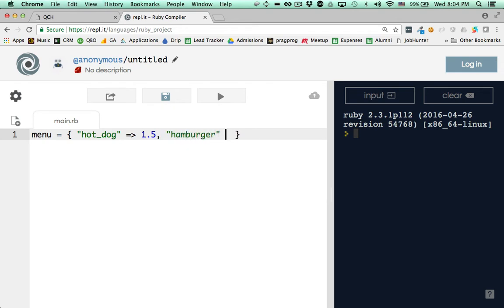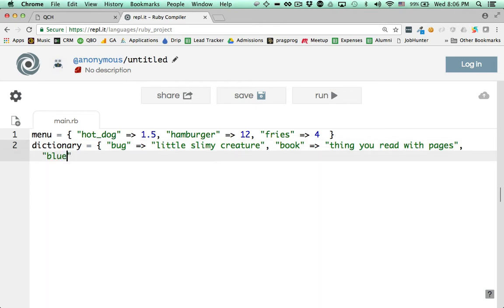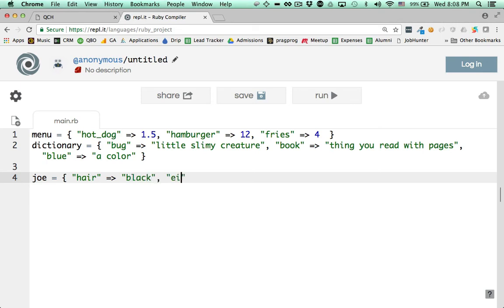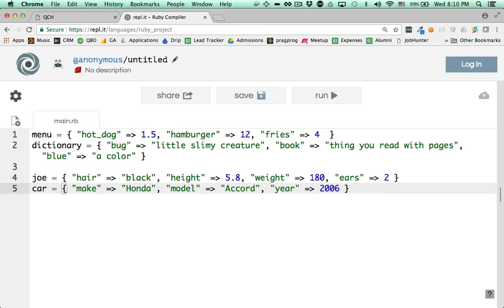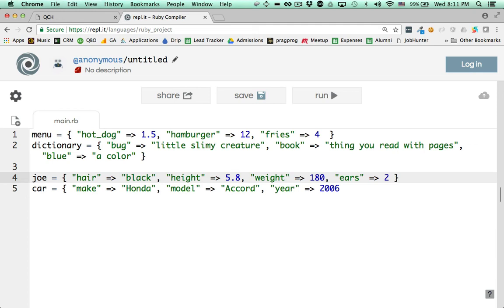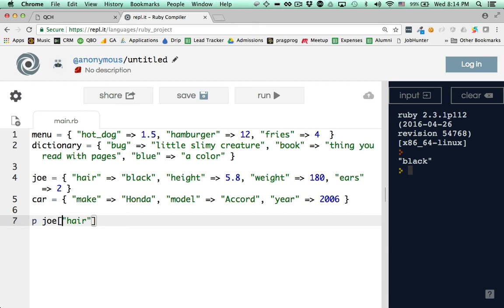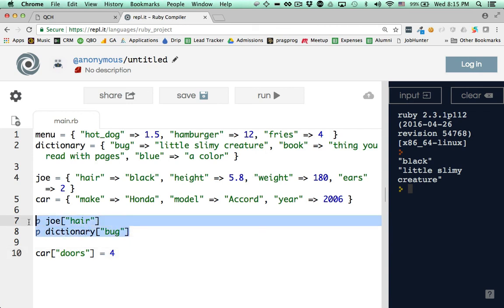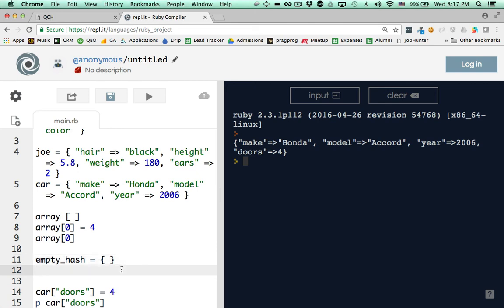7 2 a 7 2 g